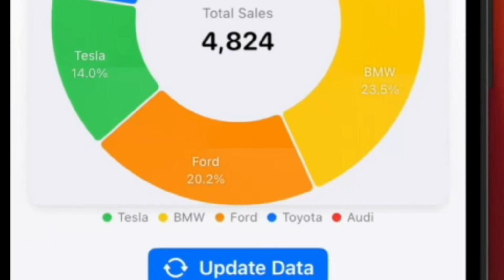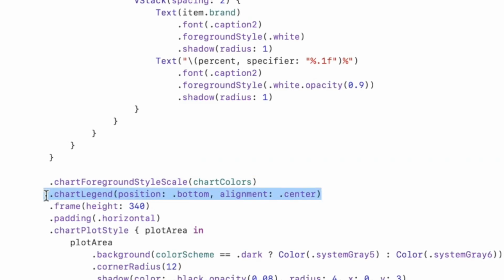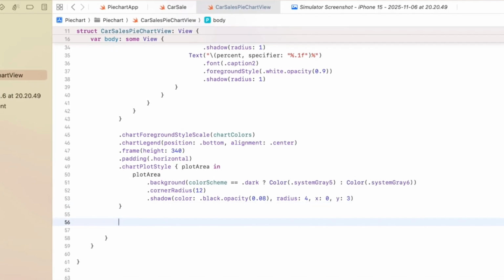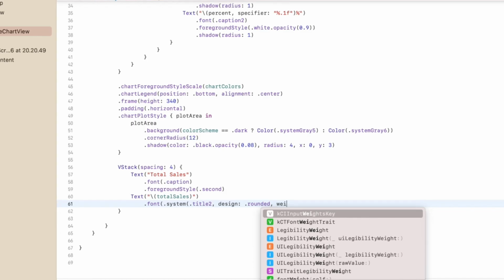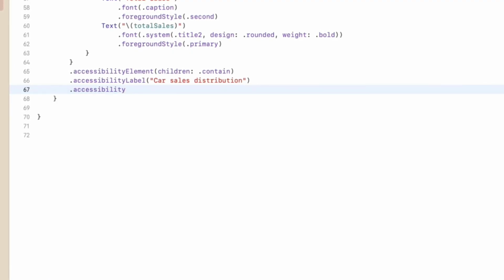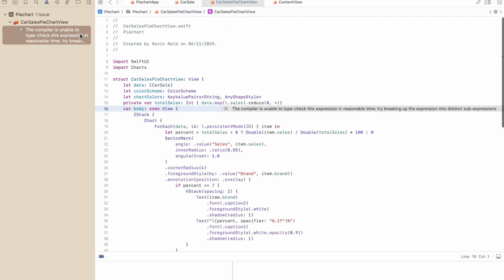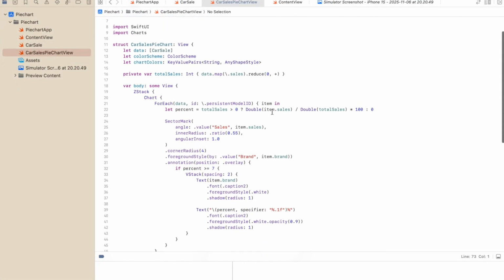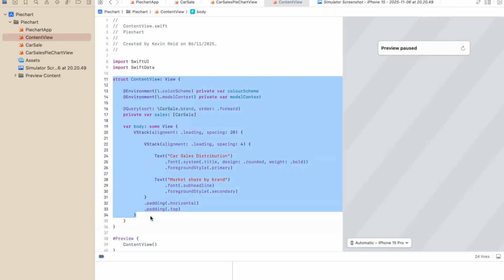Build an Interactive Pie Chart in SwiftUI (Live Updates & Animations)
Learn how to build a beautiful Pie Chart in SwiftUI using SwiftData — step-by-step. In this tutorial, I’ll show you how to store and update data with SwiftData, apply custom colours, animate your chart, and make your iOS app look far more professional.
This is the perfect guide if you want to take your SwiftUI charts to the next level.

Happy coding! 😊

3 Git Tower – Simplify your Git workflow with this powerful Git client

1 SwiftUI Mastery: Core Data To-Do List with Notifications, Pie Charts & Address Lookup